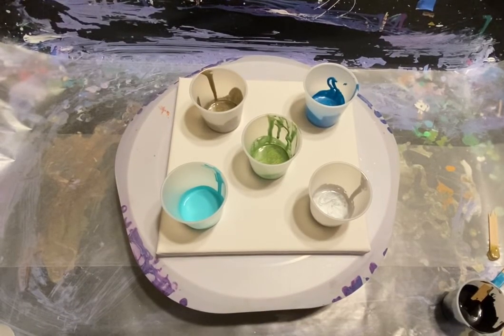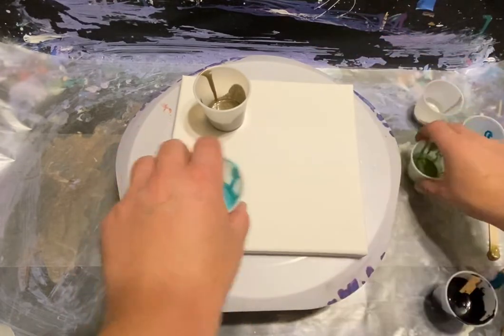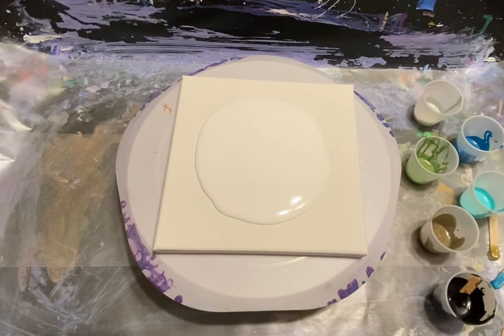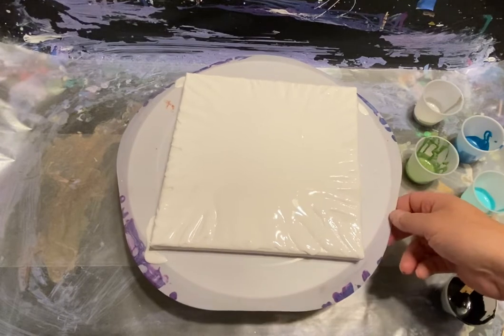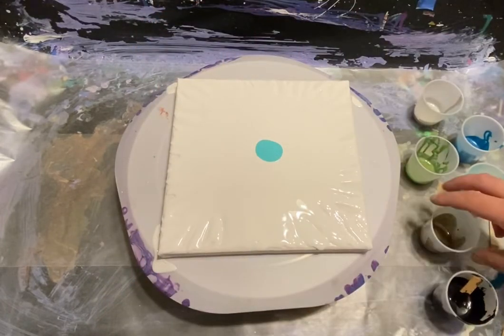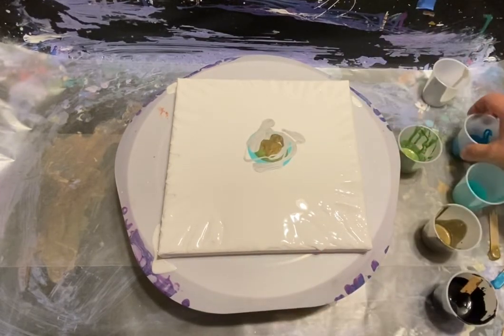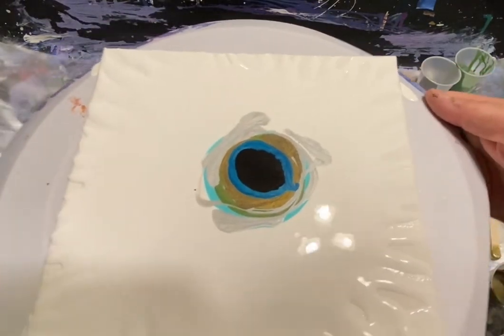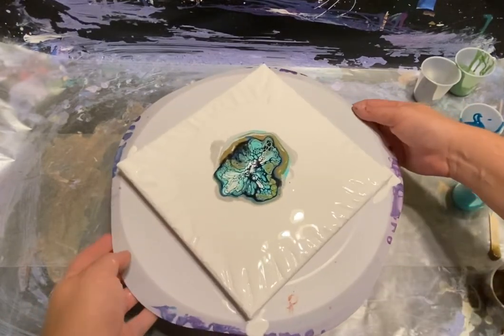Working on more spinner blooms. fluidart painting 73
Spinner bloom style
8x8 canvas